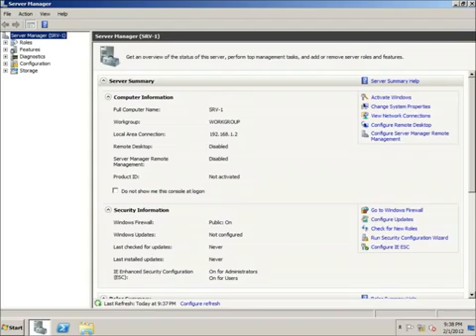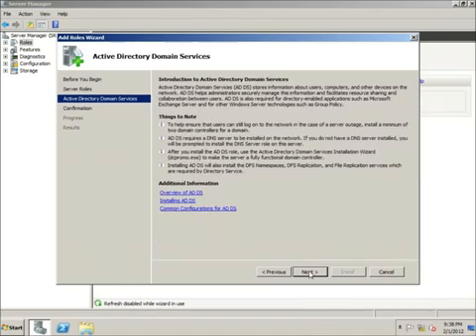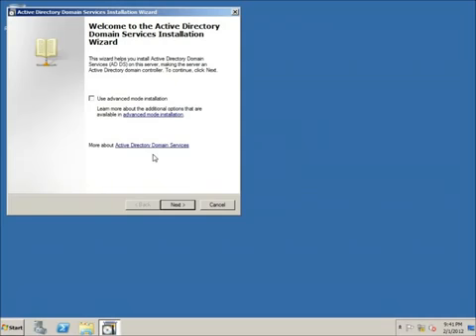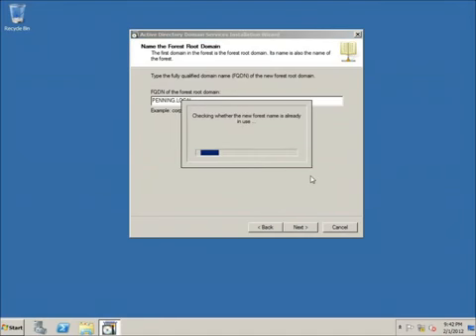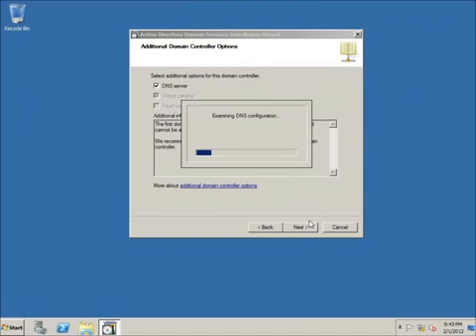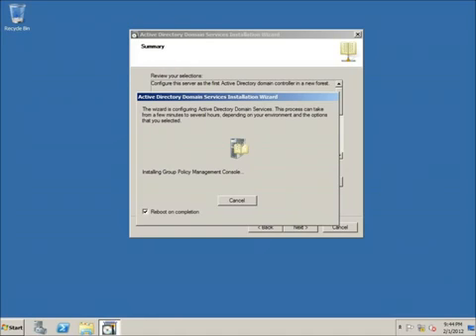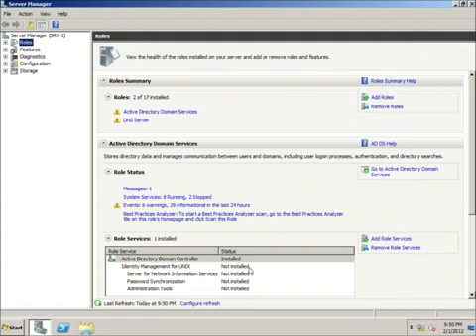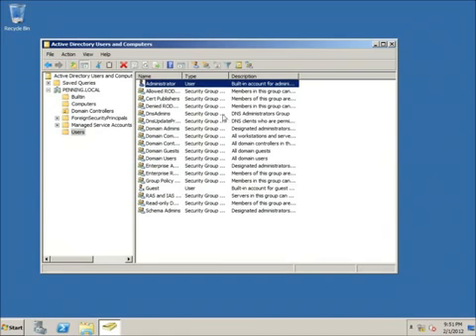Server 2008 Lesson 5 Creating a Primary Domain Controller